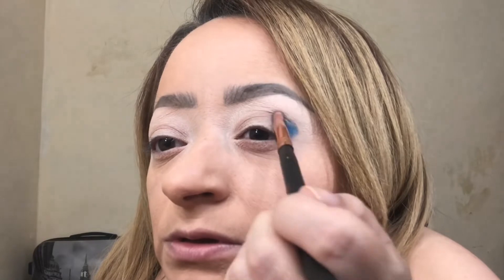Stacie Marie mua makeup look recreation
Stacie Marie on Instagram staciemariemua/Instagram.com creator of the stacie Marie eyeshadow palettes 🎨 on Bperfect cosmetics also the carnival palettes . Bperfectcosmetics.com . Decided to recreate one of my favorite eyeshadow looks that she has done on Instagram IGTV .

Products I used :
Beauty creations eyeshadow palette in Alice
Morphe eyeshadow palette
Buxom plumping lip polish in Dolly

I HAVE TIK TOK ! Fallow me